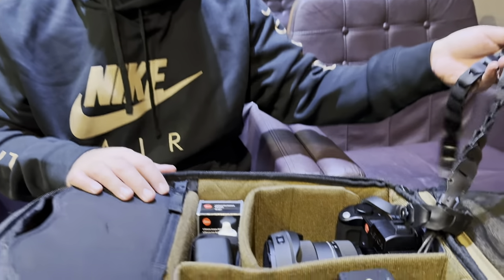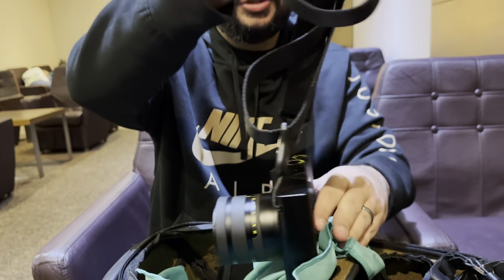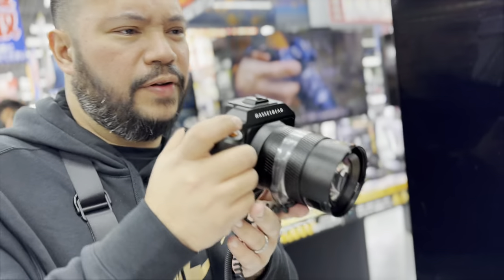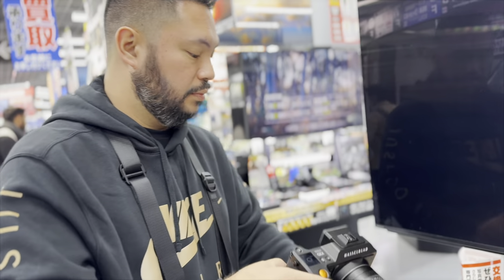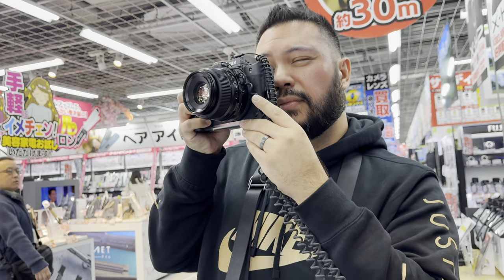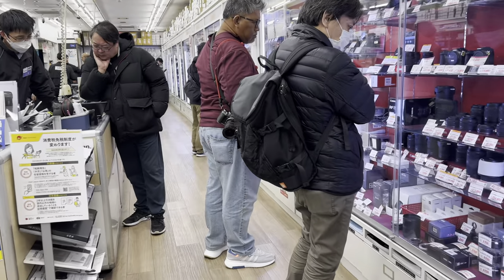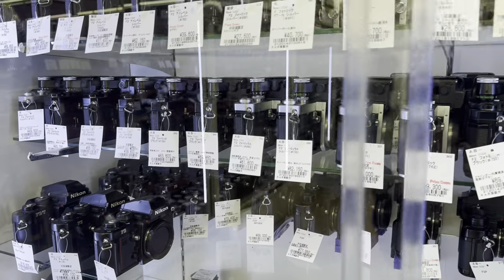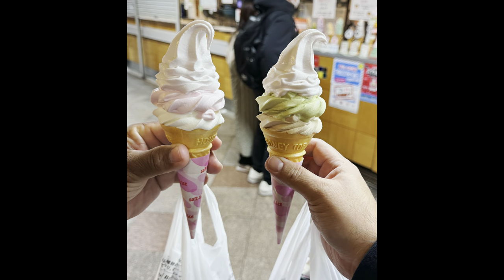Japan Trip 2024 Yodabashi, Fujiya Camera, Nakano Broadway, Ryogoku View Hotel Part 1 of ???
First Japan trip of 2024, I take with me the Leica SL2-S, Sigma 24-70mm 2.8 DG DN, Sigma 105mm 1.4, and the Zeiss ZX1 for my walk around. This part 1 focuses on what we did the first day we landed, but it is to be continued as I will be uploading to the channel our portrait photoshoots while there :)

Filmed on location:  Tokyo, Japan

Camera used to Film: iPhone 15 Pro Max with DJI MIC